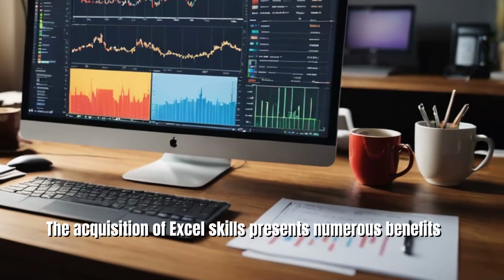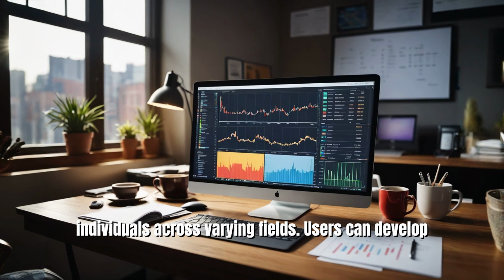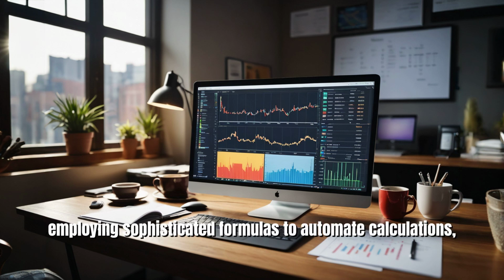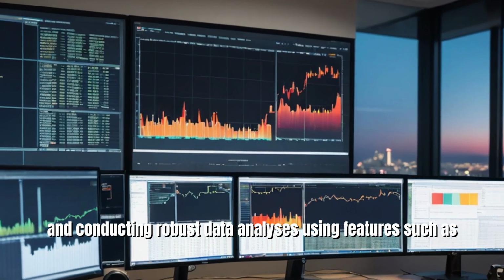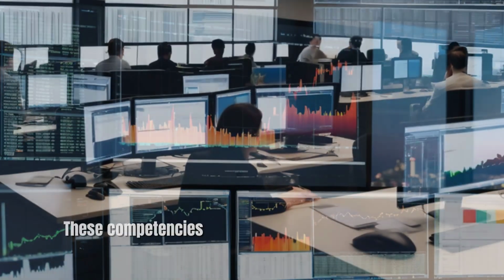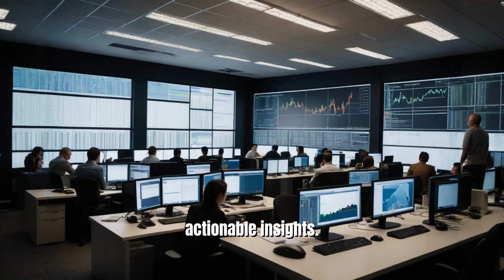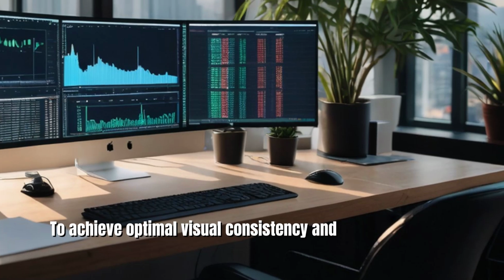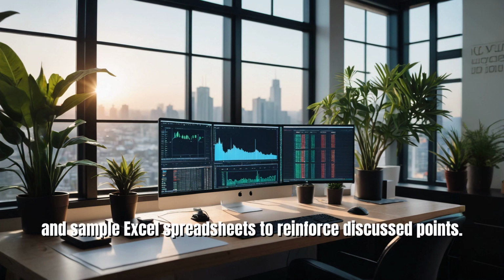Mastering Excel for Professional Success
العنوان
Excel is essential in today's professional landscape, serving as a powerful tool for data analysis, project management, and financial reporting. It enables users to interpret large datasets, manage projects effectively, and create detailed financial models. Learning Excel enhances skills in automation, data accuracy, and insightful analysis. Resources like online courses and YouTube tutorials facilitate this learning journey, while practical exercises solidify understanding. Consistent practice is key to mastering Excel.
🤝 شكراً لك على المشاهدة ، فعل زر التنبيهات ( 🔔 ) حتى تصلك الفيديوهات الجديدة على طول بأسرع وقت !!